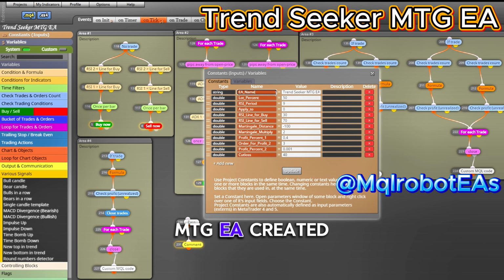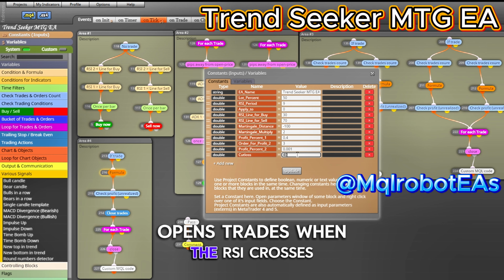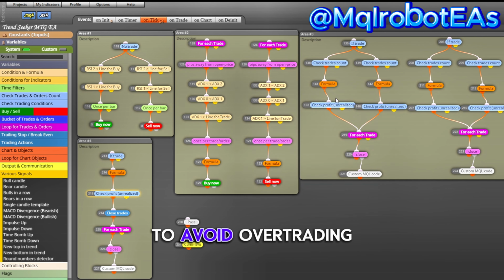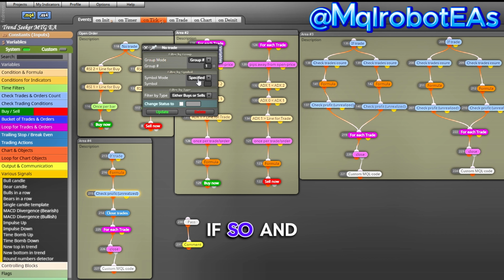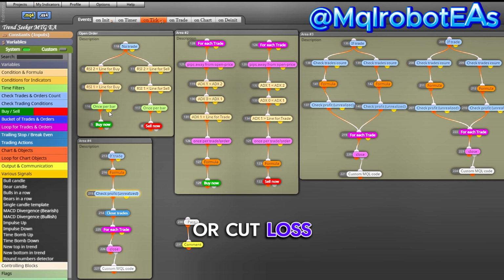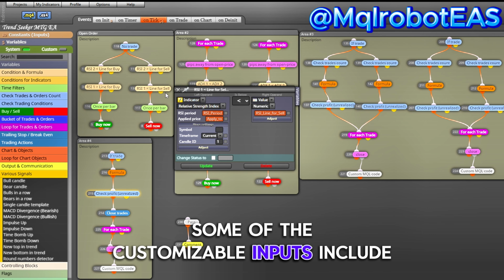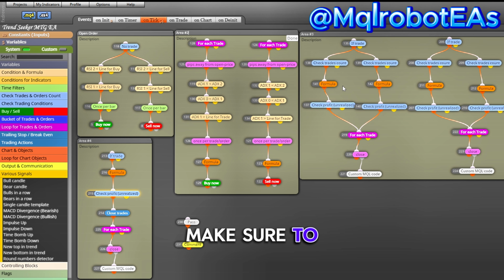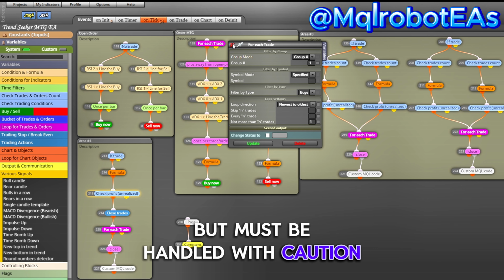Trend Seeker MTG EA – No Code FXDreema Martingale Robot for Strong Trend Detection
Learn how to build the **Trend Seeker MTG EA** using **FXDreema** without writing any code!
This Expert Advisor combines **RSI** and **ADX** indicators to identify strong market trends, and applies a **dynamic Martingale strategy** to manage positions and maximize profit potential.

🔧 EA Key Features:
- Trend filtering using RSI + ADX confirmation
- Smart trade entries based on strength of market moves
- Adjustable Martingale logic (distance, multiplier, profit target)
- Auto close on profit or cut-loss
- Fully customizable in FXDreema (No MQL4 coding needed)

🚨 **Warning**: Before using this EA in live trading, please fully understand the trading logic and risks. Perform **99.9% Tick Data Backtesting** and optimize for your broker's conditions.